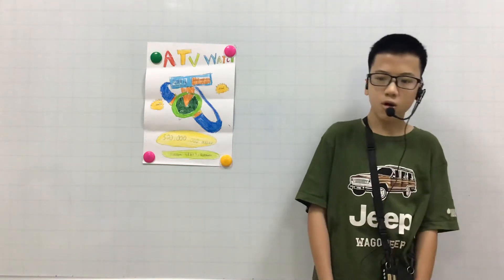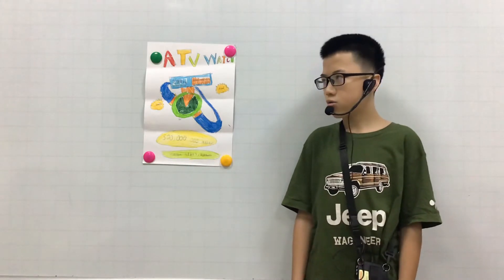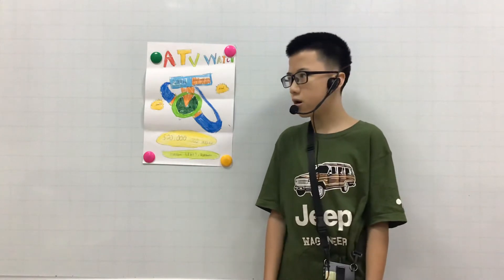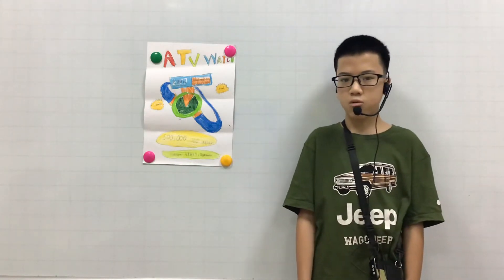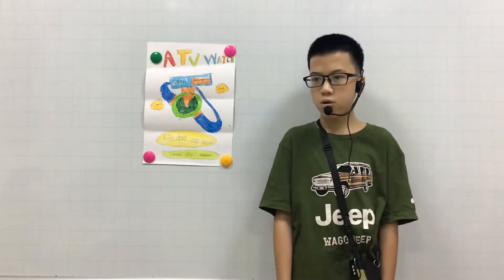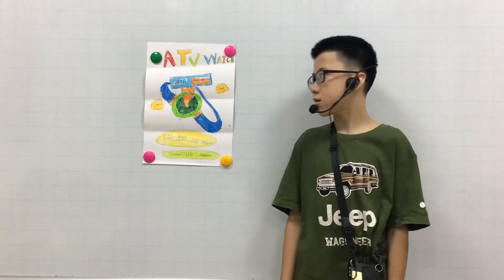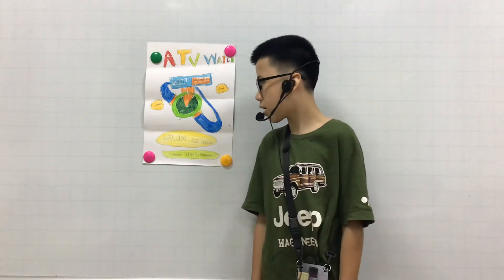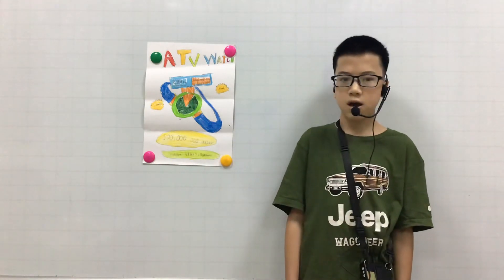CEC_Discover 3F_Mini Project Number 07_Making a Commercial_Tuấn Đạt